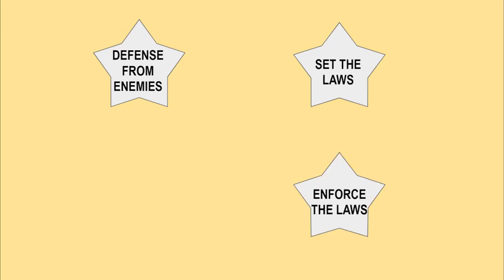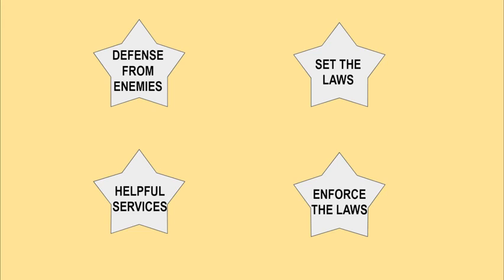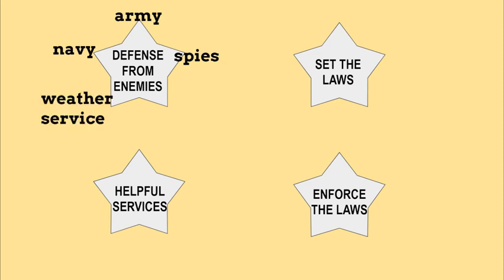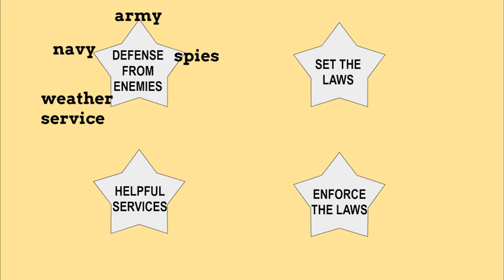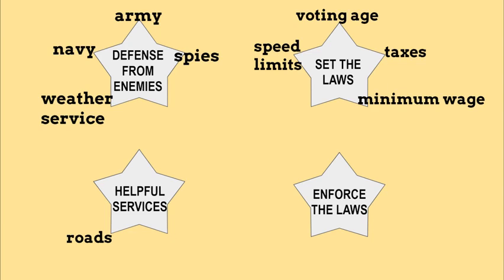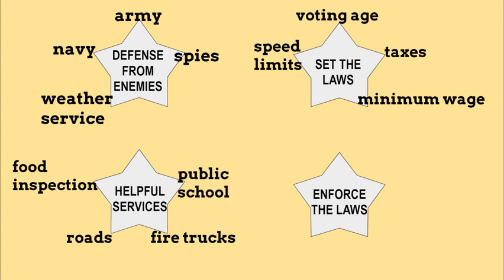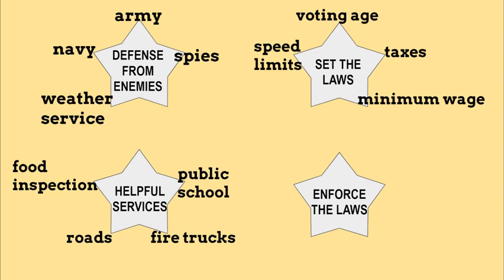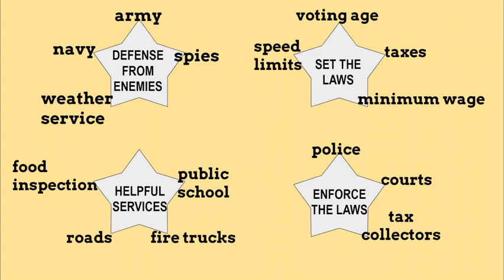Purposes of Government